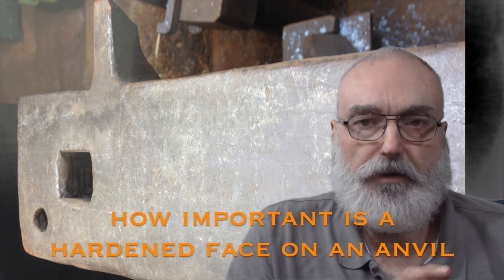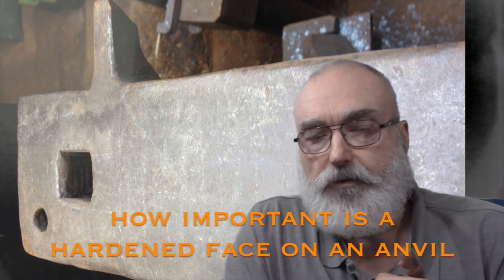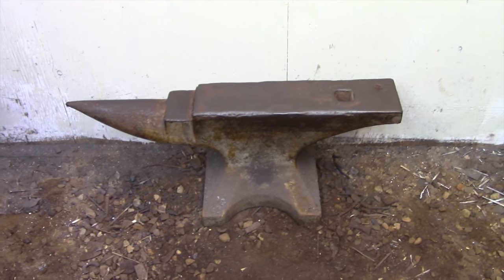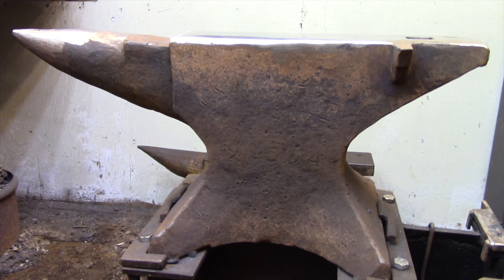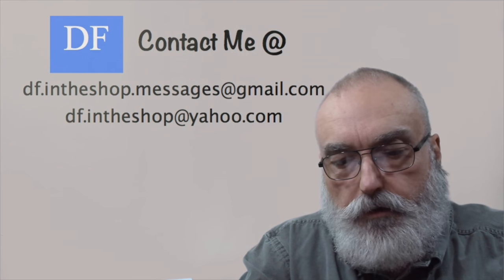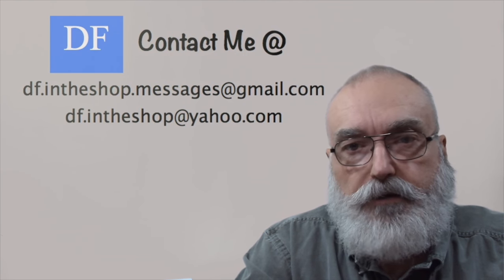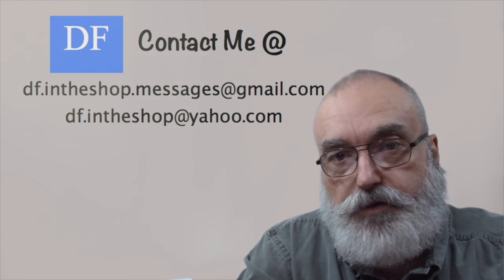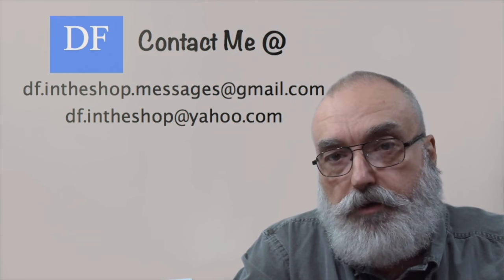Blacksmithing For Beginners - How important is a Hardened Face on an Anvil